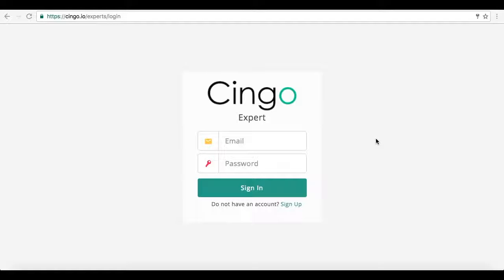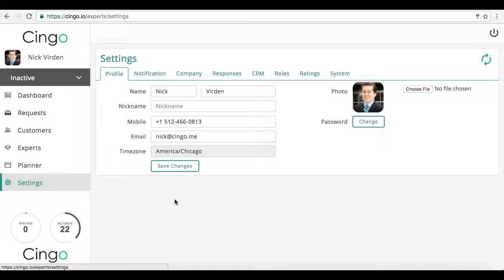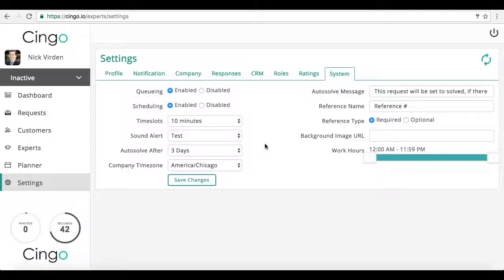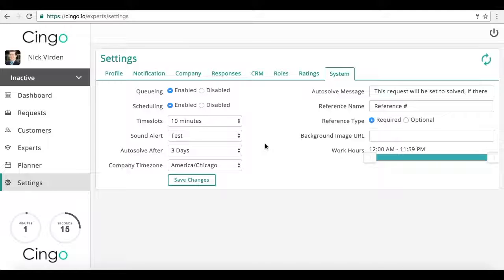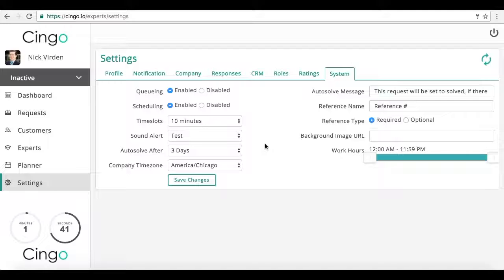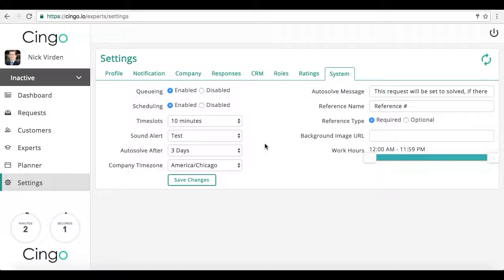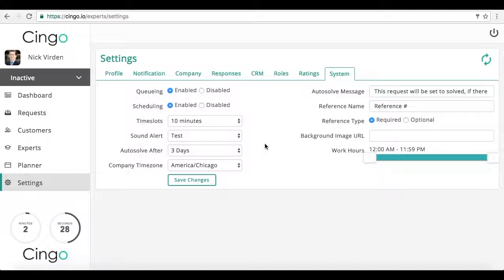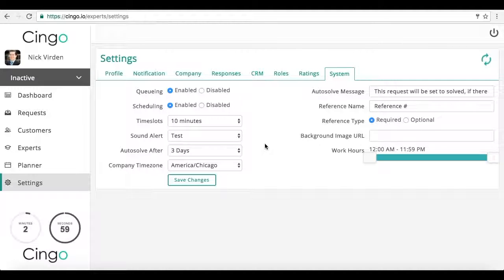2 System settings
How to configure the basic company settings